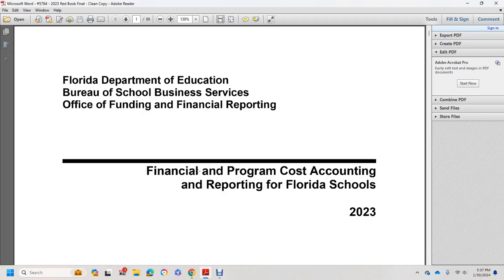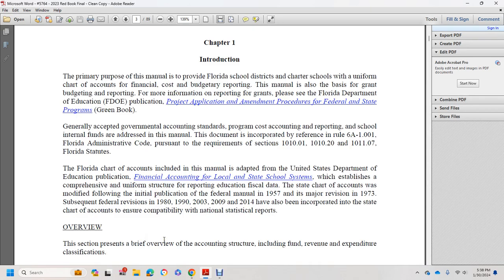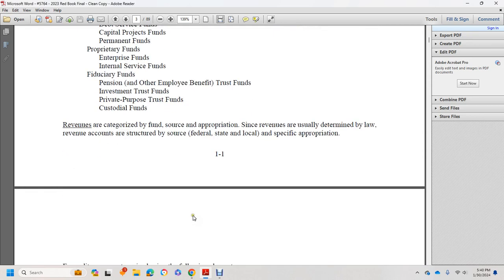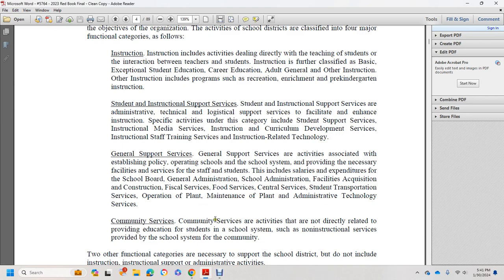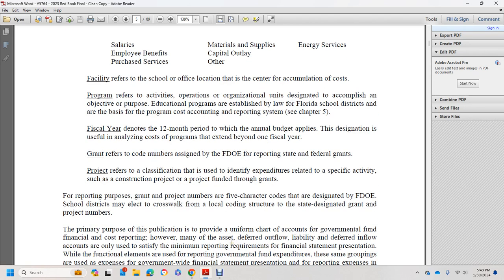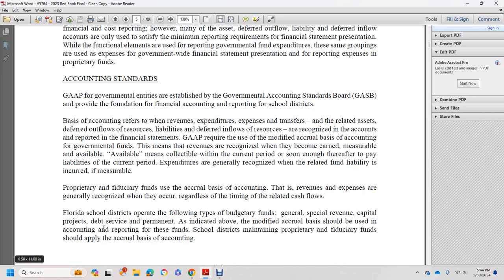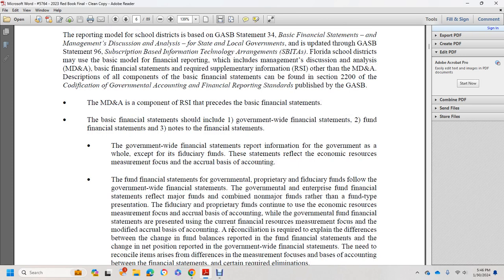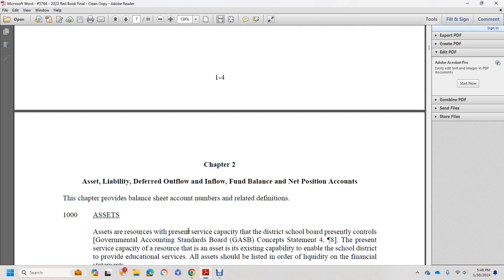FLDOE REDBOOK 2023 PART 1